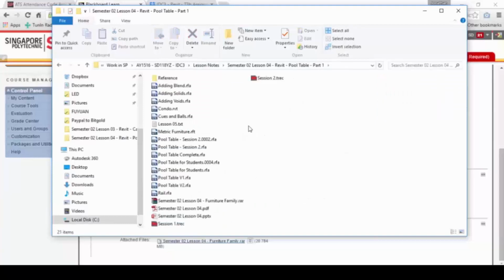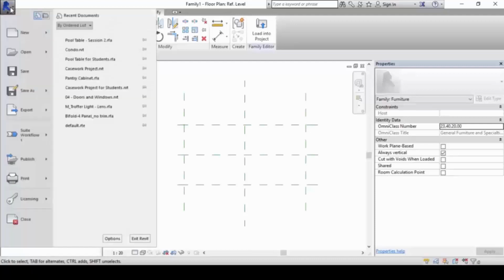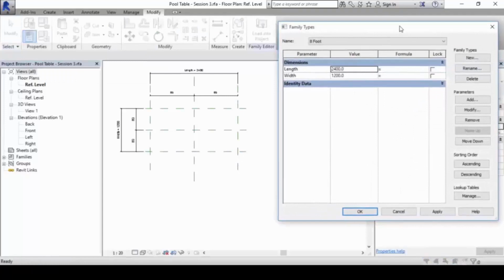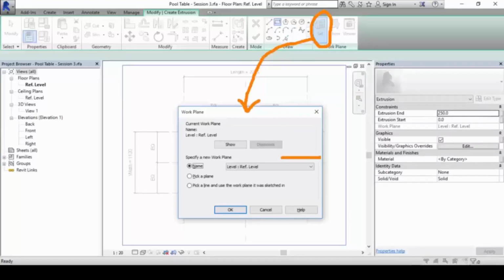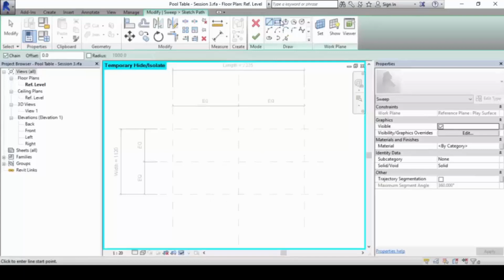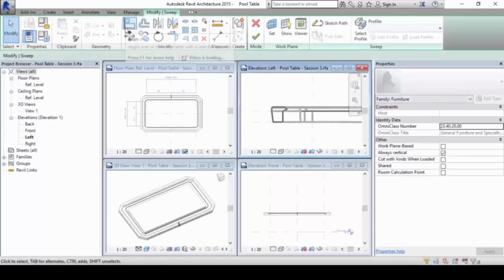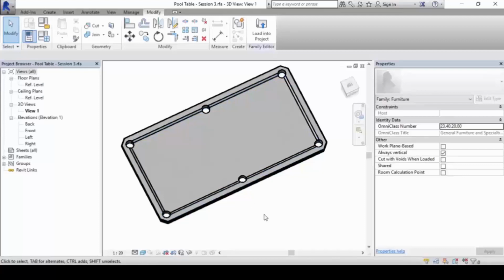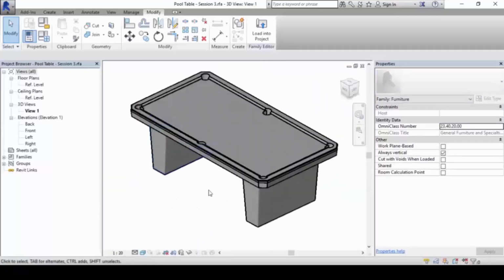How to Build Revit Custom Furniture Family